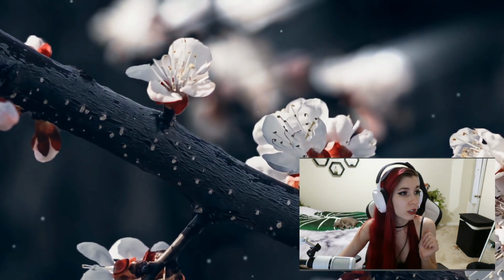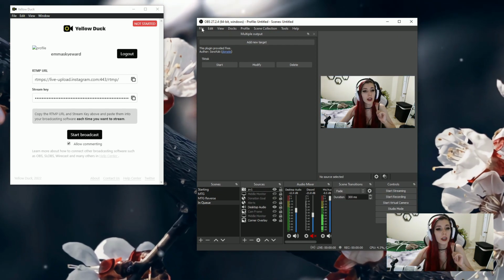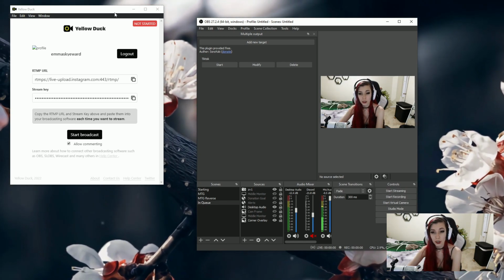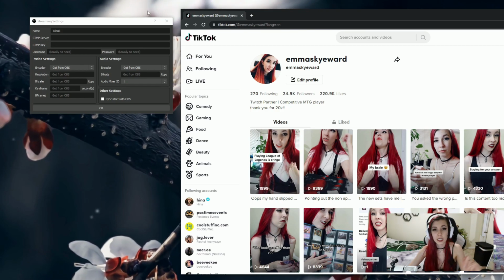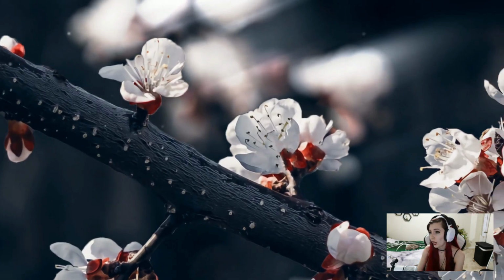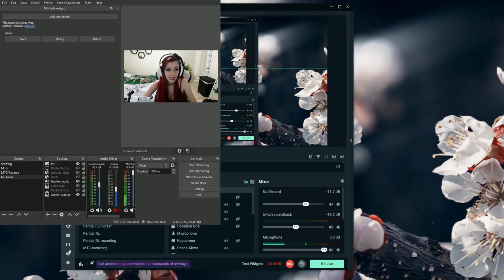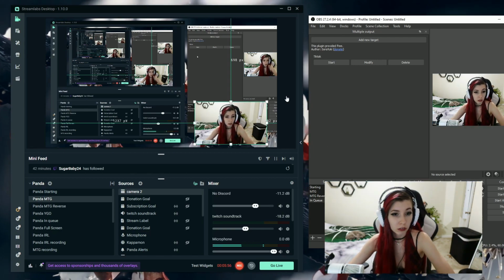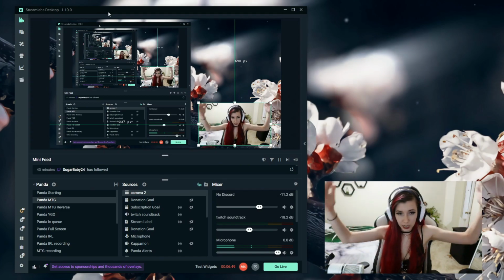Multistreaming with different overlays on Twitch, Instagram, and Tiktok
I recently started multistreaming to Twitch and Instagram at the same time since Twitch released partners from their contract regarding limiting multi streaming. Here's how I'm doing it!